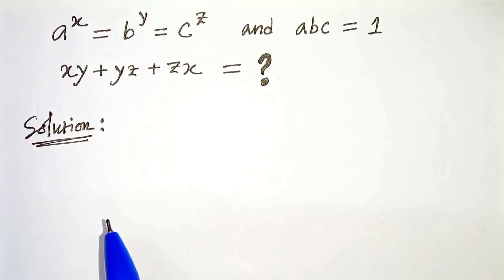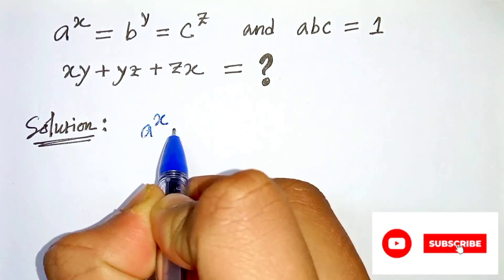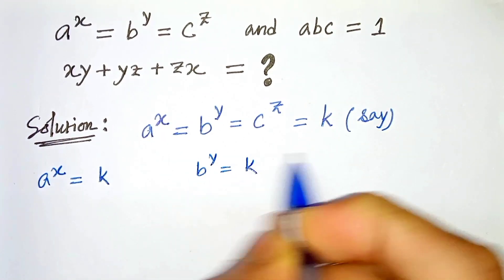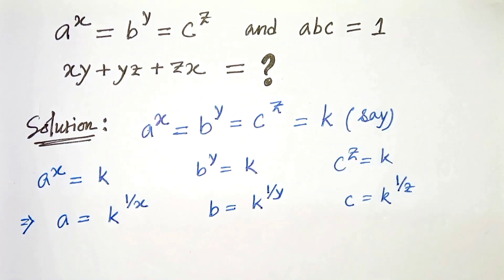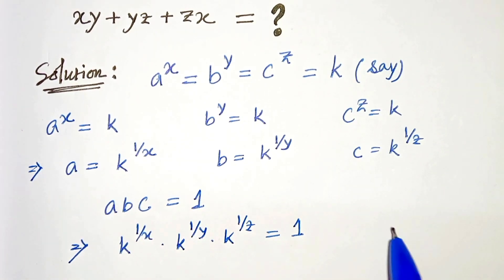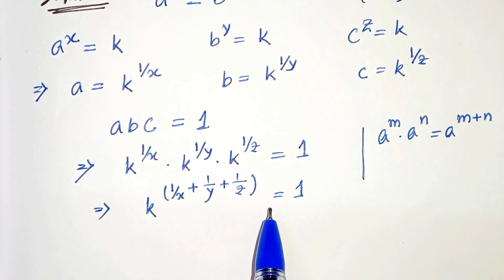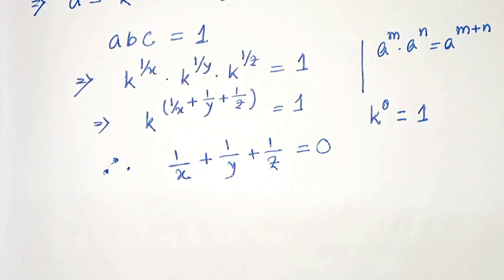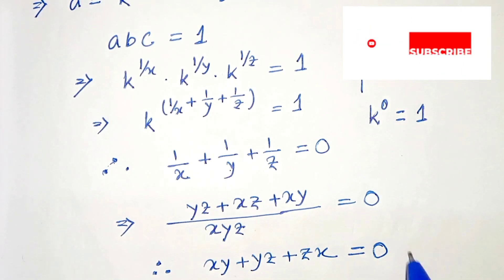You Should Know The Trick ‼️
A Nice Algebraic Problem || You Should Know The Trick ‼️